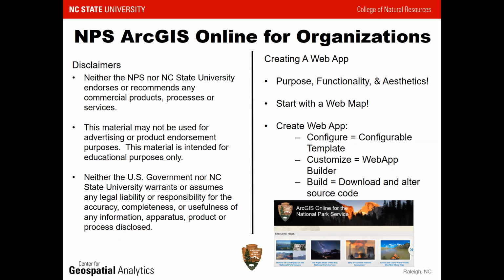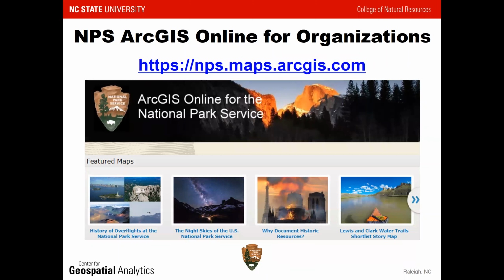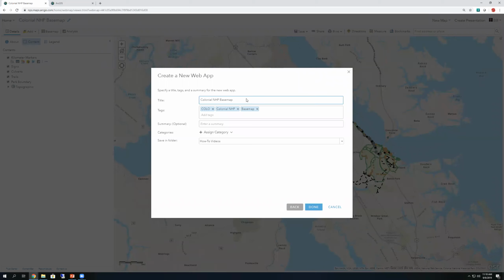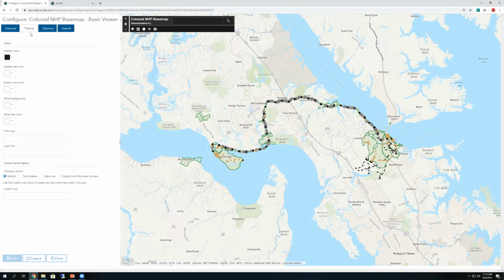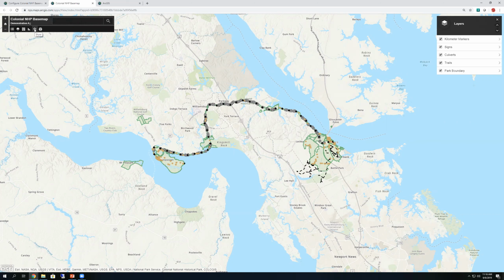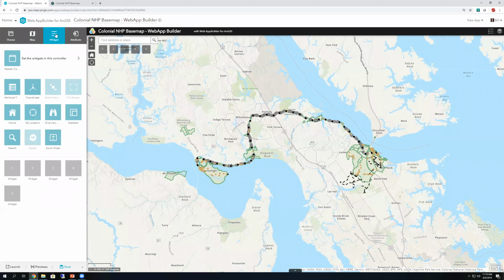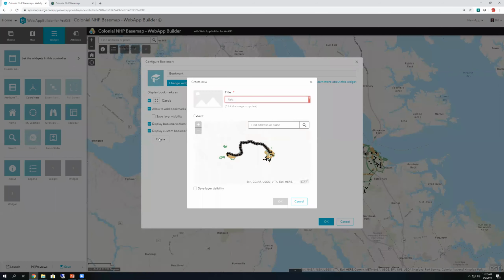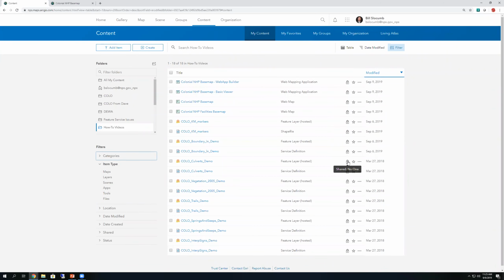Creating NPS AGOL Web Apps using Templates and WebApp Builder (September 2019)